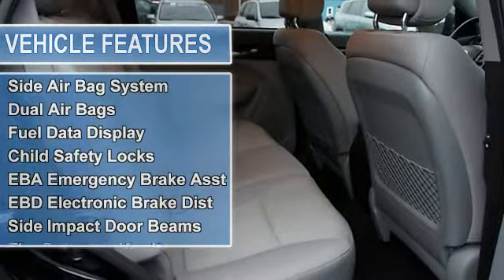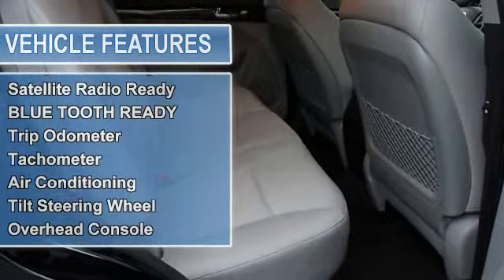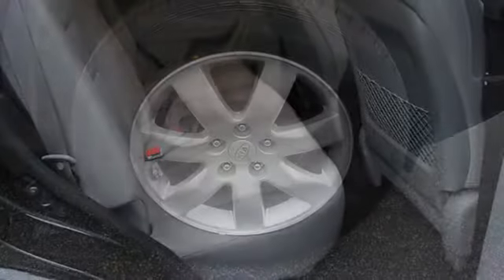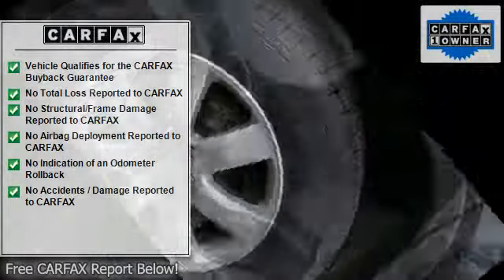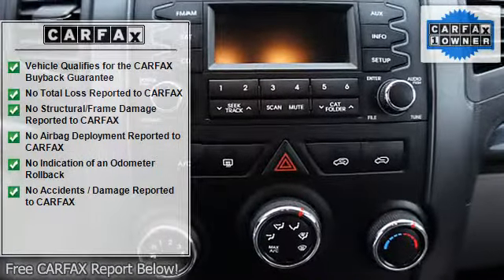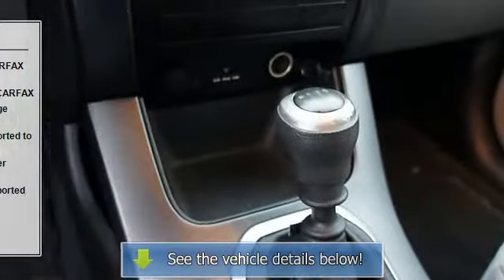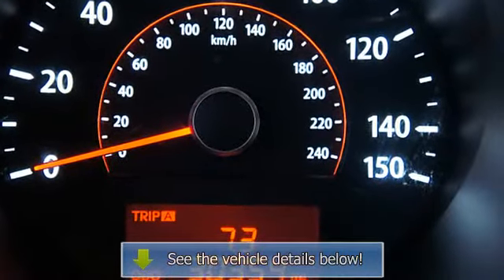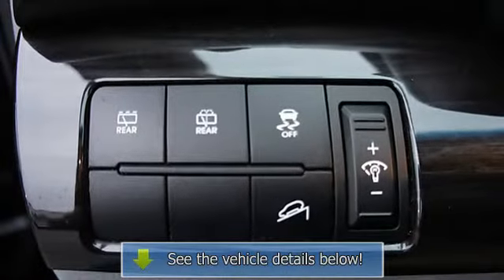2011 Kia Sorento - Haddad Toyota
Haddad Toyota
130 Pittsfield-Lenox Road

For Sale: 2011 Kia Sorento
VIN: 5XYKT3A16BG016614
Engine: 4 Cyl.
Drivetrain: 2WD
Transmission: Not Specified
Mileage: 30,325
Color: Black (exterior) Gray (interior)